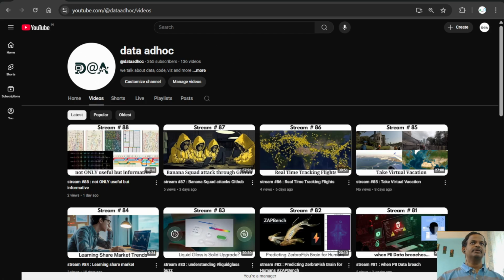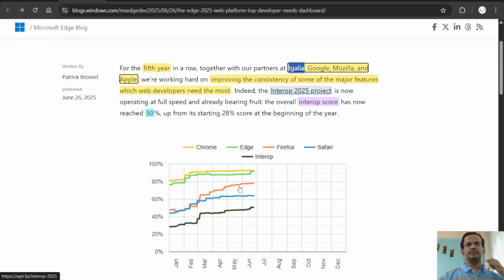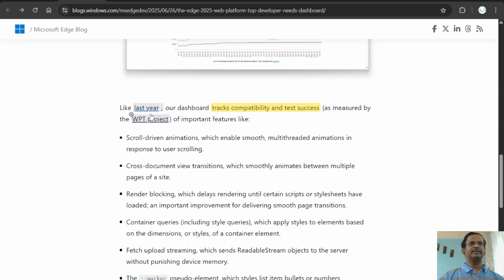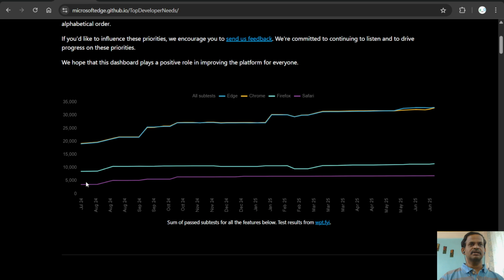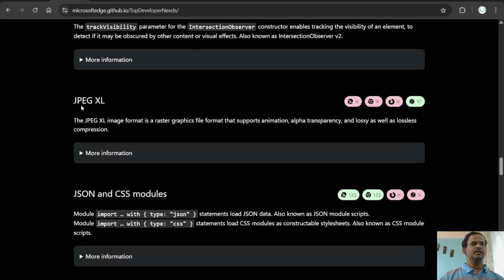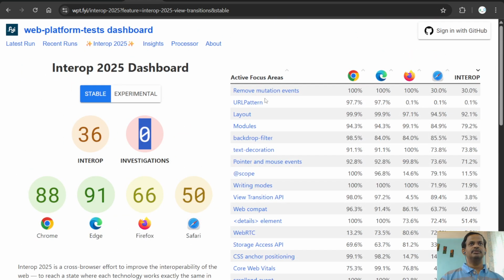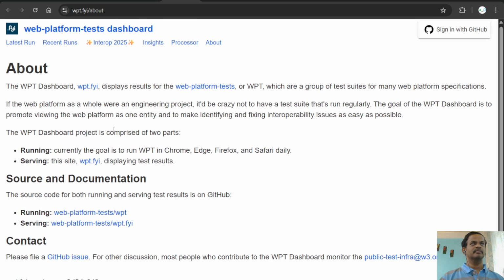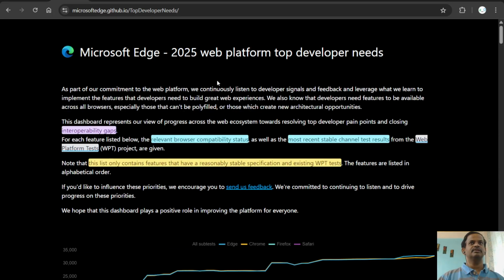stream #89 : Interop 2025 Dashboard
in todays session i tried to understand how google microsoft mozilla and igalia are working together for improvements of webdeveloper needs